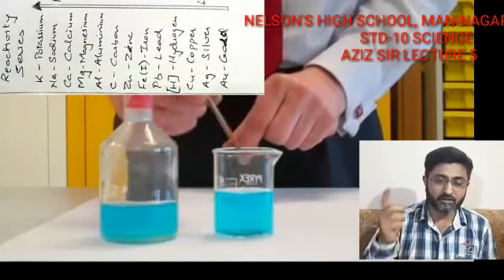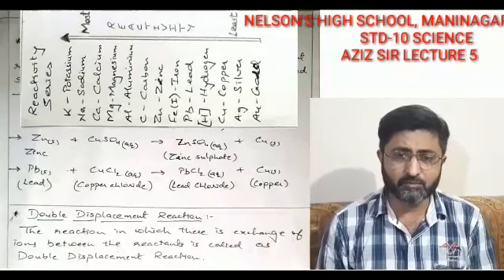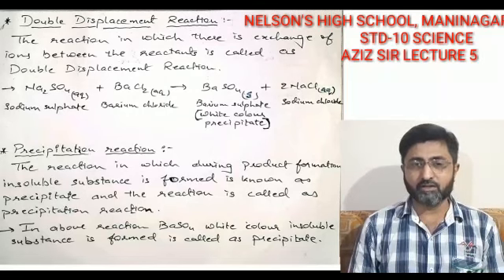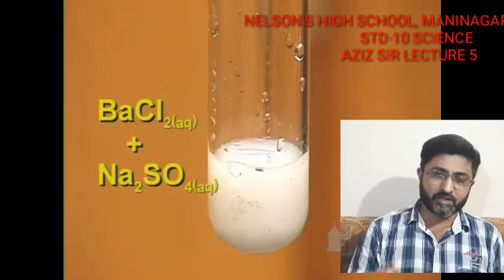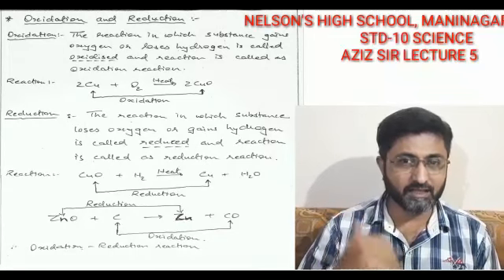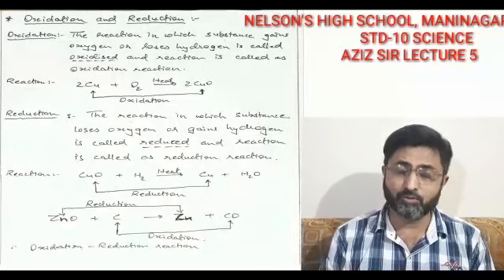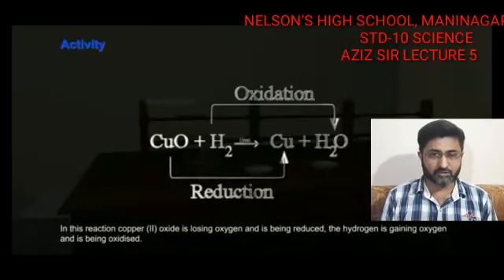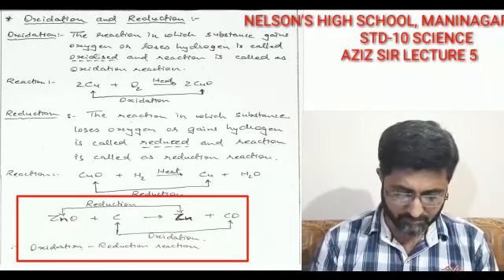NELSON'S HIGH SCHOOL, MANINAGAR (Lecture -5 STD-10 Science ch-1Aziz Sir)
STD-10
LECTURE SERIES - 5